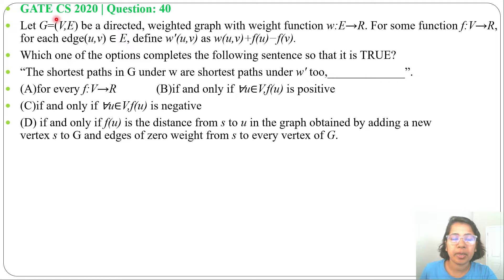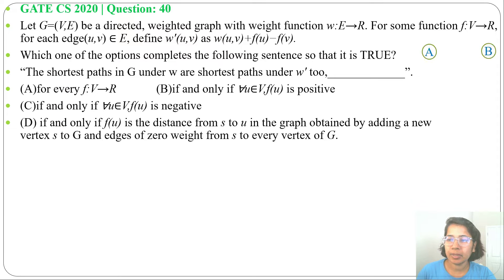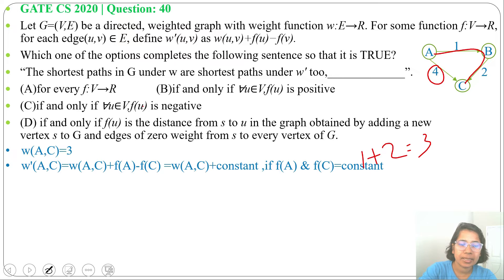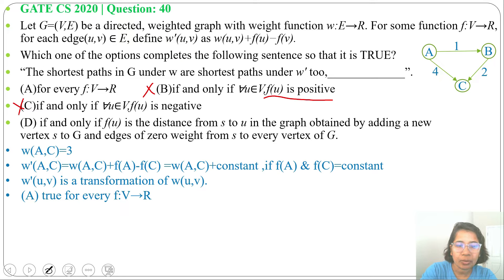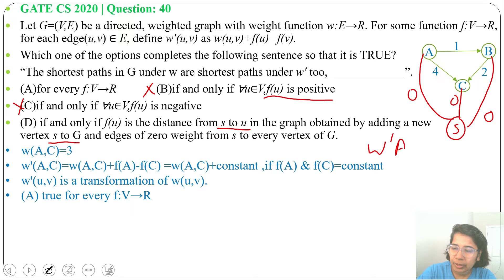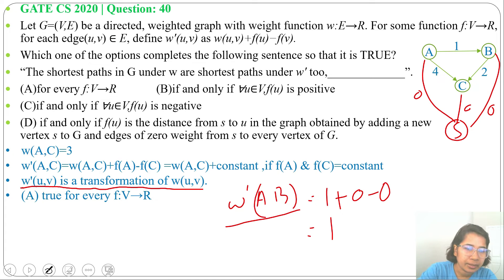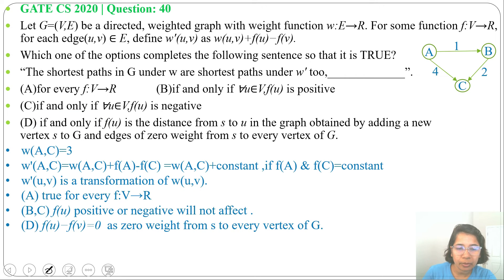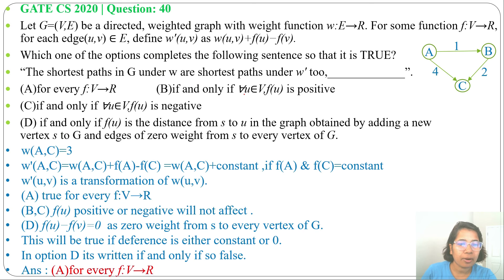GATE CS 2020 | Q40:Let G=(V,E) be a directed, weighted graph with weight function w:E→R. For some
Let G=(V,E) be a directed, weighted graph with weight function w:E→R. For some function f:V→R, for each edge(u,v) ∈ E, define w′(u,v) as w(u,v)+f(u)−f(v).
Which one of the options completes the following sentence so that it is TRUE?
“The shortest paths in G under w are shortest paths under w′ too,_____________”.
(A)for every f:V→R (B)if and only if ∀u∈V,f(u) is positive
(C)if and only if ∀u∈V,f(u) is negative
(D) if and only if f(u) is the distance from s to u in the graph obtained by adding a new vertex s to G and edges of zero weight from s to every vertex of G.